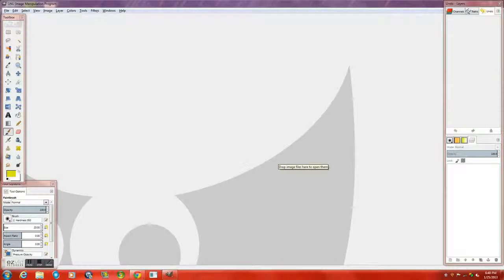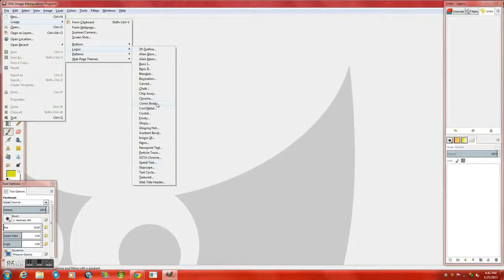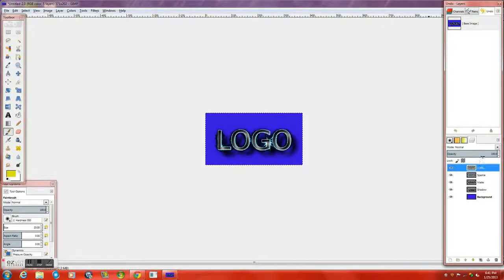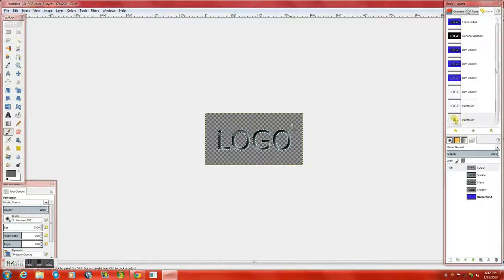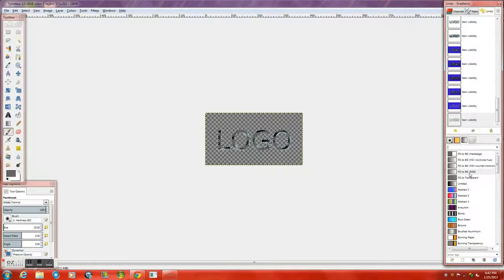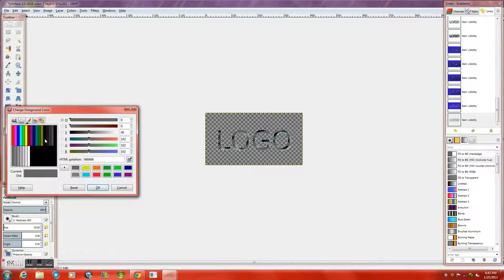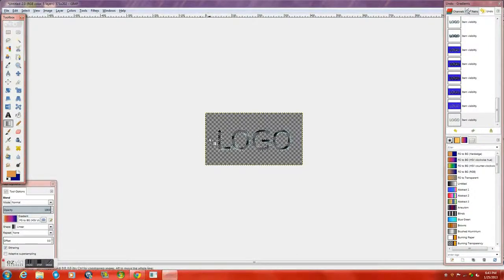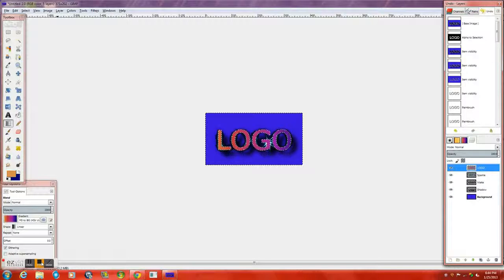GIMPShop tutorial 2: logo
How to make a cool and easy logo.